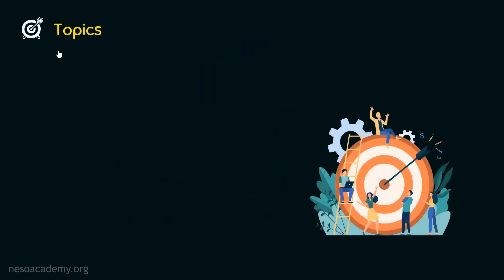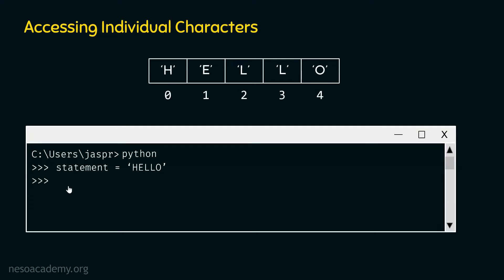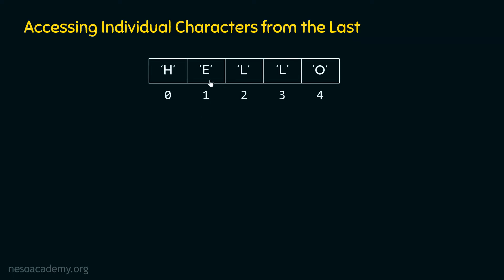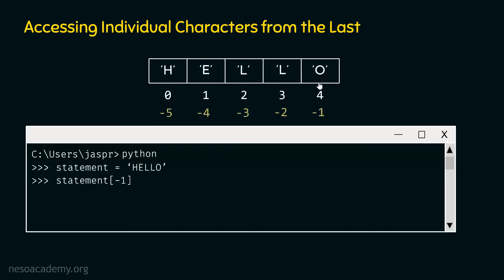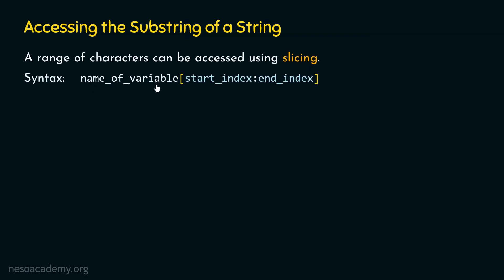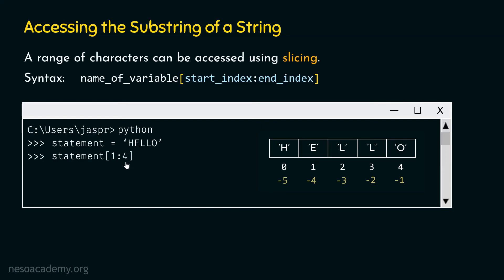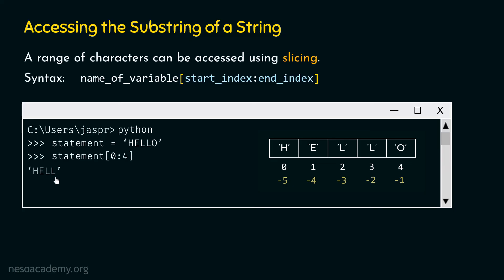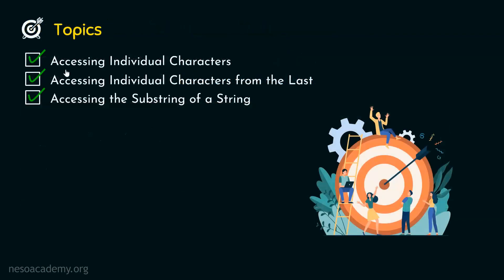Accessing String Characters in Python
Python Programming: Accessing Characters in a Python String
Topics discussed:
1. Accessing Individual Characters in a String.
2. Accessing Individual Characters from the last.
3. Accessing the Substring of a String.